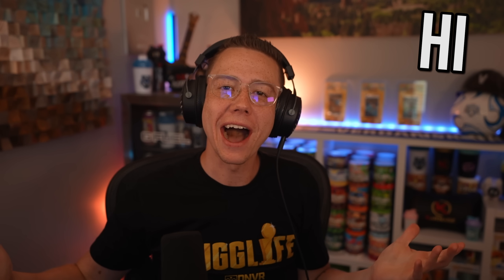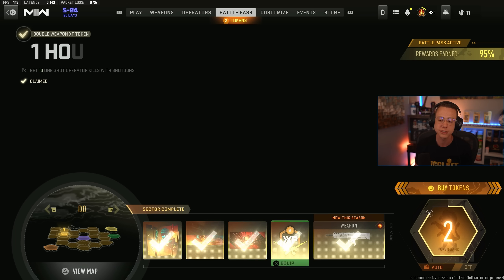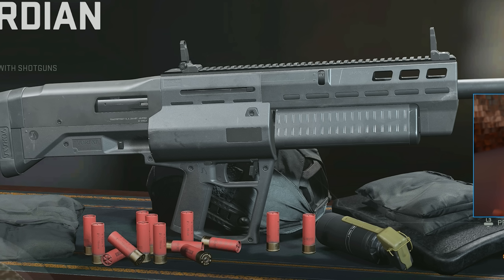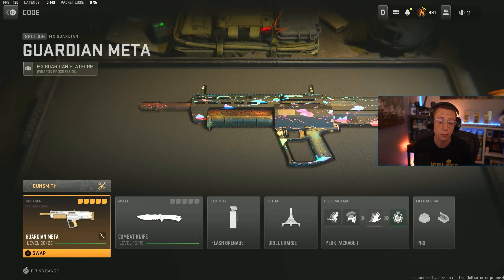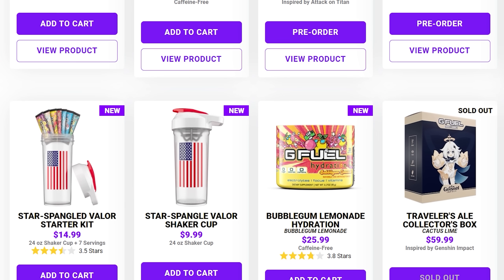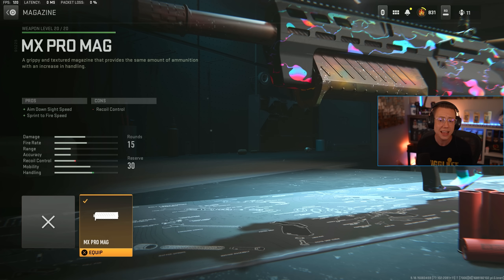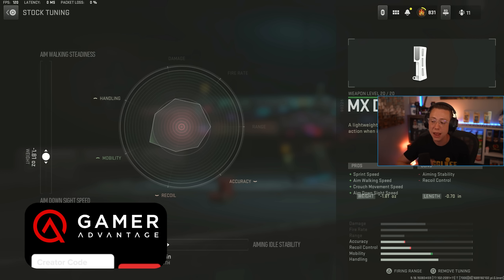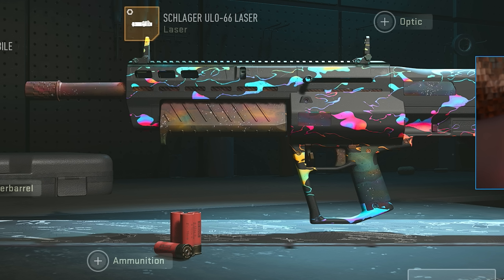WARZONE: New MX GUARDIAN Is BREAKING The META! (Best MX Guardian Loadout)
New MX GUARDIAN BEST LOADOUT Breaks the WARZONE Meta!

In this video, we're breaking down the new MX GUARDIAN Best Loadout in WARZONE and Modern Warfare 2! Today we got the new MX Guardian (New Weapon) in WARZONE 2 and Modern Warfare II which is completely breaking the WARZONE META for close range engagements!